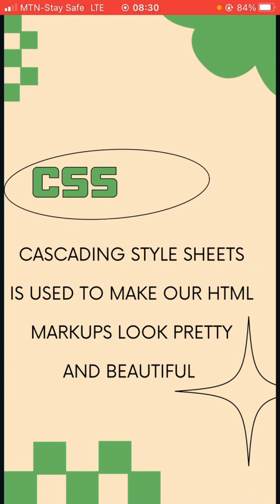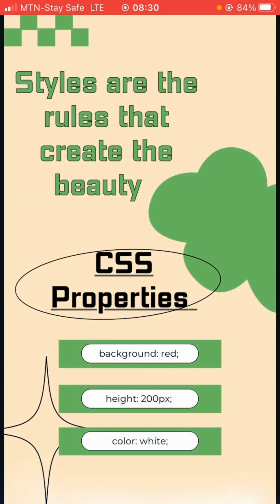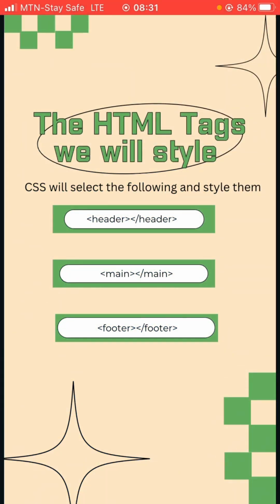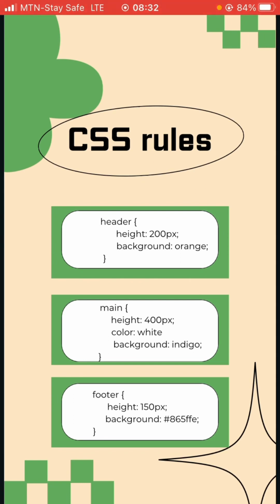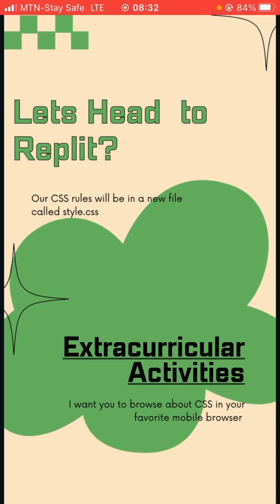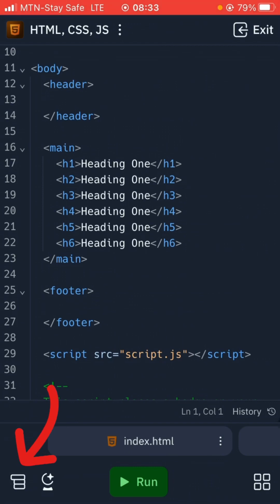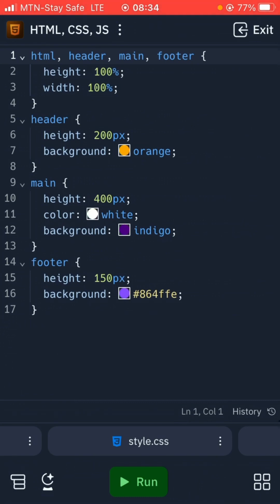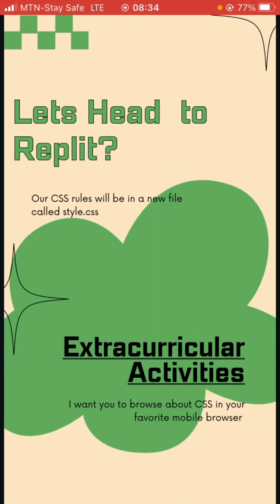How to use CSS to add beauty to HTML